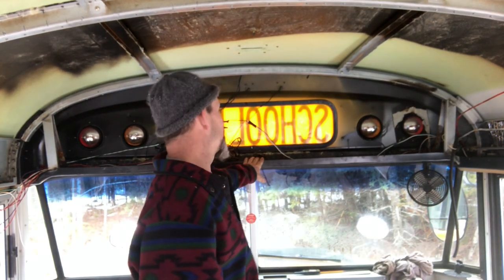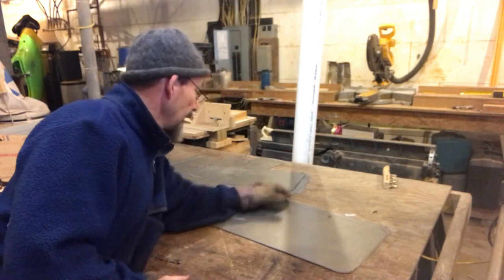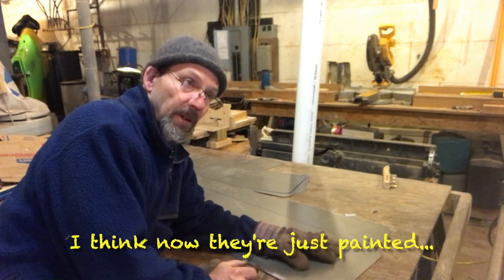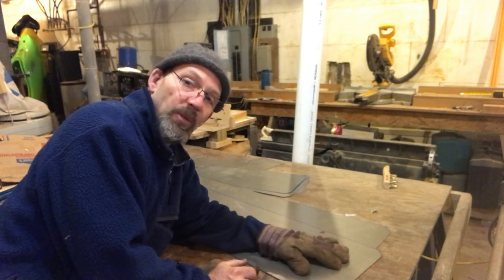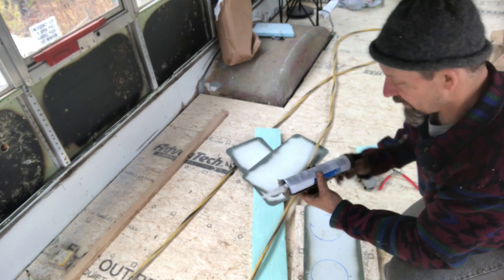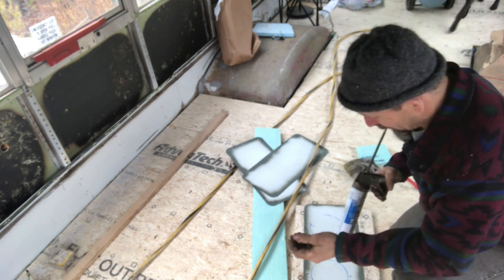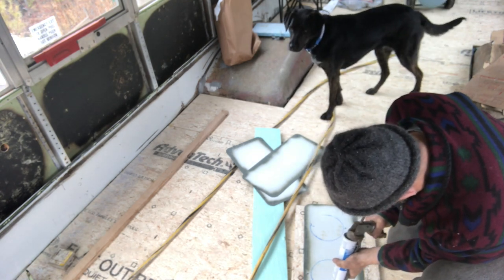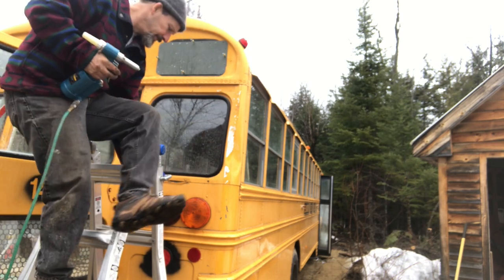Removing School Bus Flasher Lights and School Bus Sign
By law we need to remove or paint the stop flashers.  Or make them not look like school bus flashers.

Some people like to paint them or put in floodlights, but I don't see needing floodlights up there.  Maybe some off to the side or by the door, but not high up on the front and rear of the bus.

Plus, they just seem like additional orifices that would leak.

So we decided to remove them and skin them over with some of the sheet metal we had removed from the ceiling.

First, we took them out, then cleaned up the edges with some acetone.

Then applied some 3M 5200 marine adhesive as a seam sealer, then riveted them in place.

Really happy to have these clecos as an extra helping hand in the process

And I used this self-etching primer.